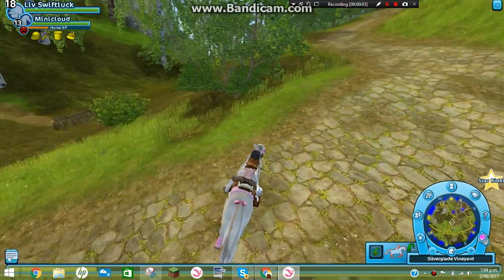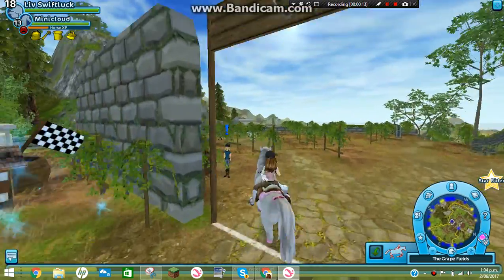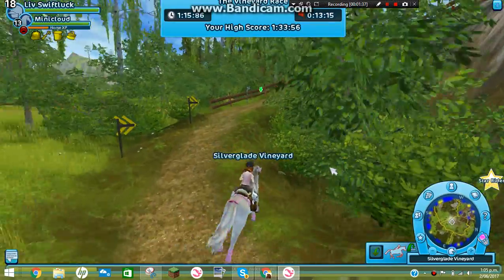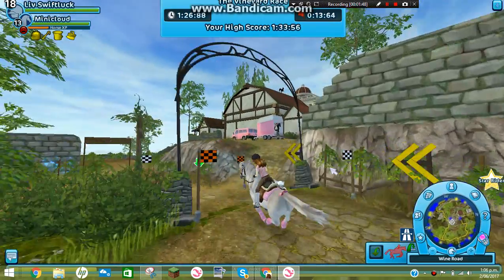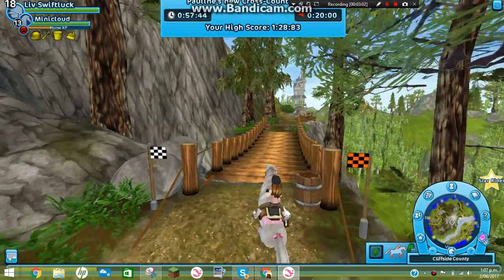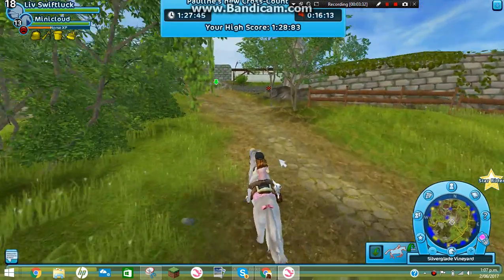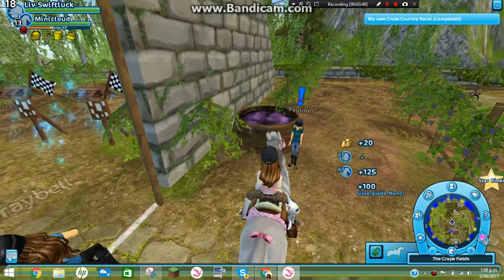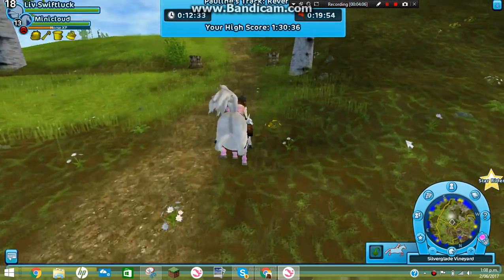Training Horses Isn't Boring.... -Liv Swiftluck-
I'm sick so I sound a bit off sorry! :)

Still learning for the thumbnails thing!                Its Izabella Nightdawn!